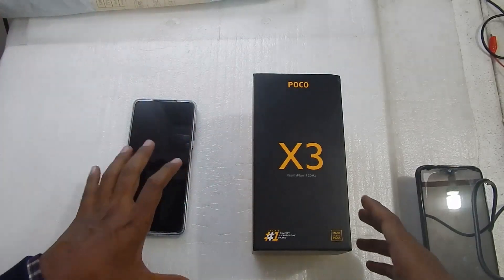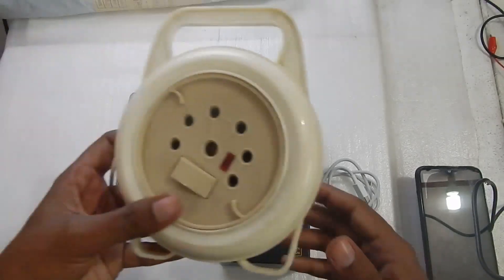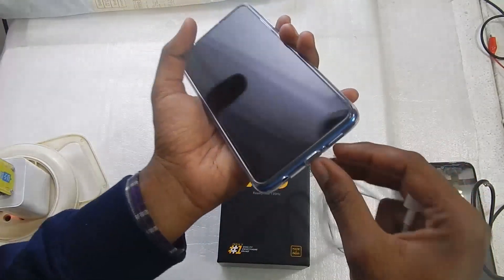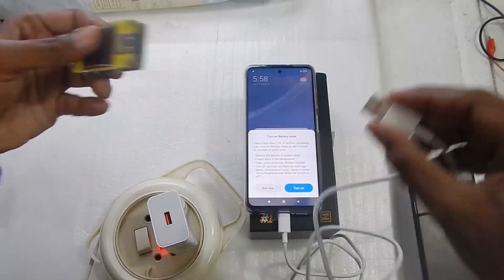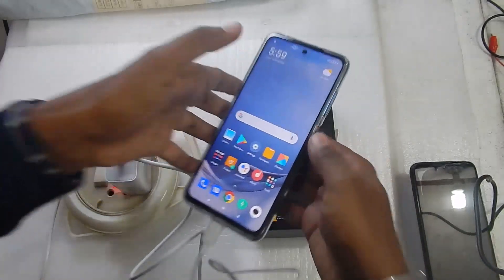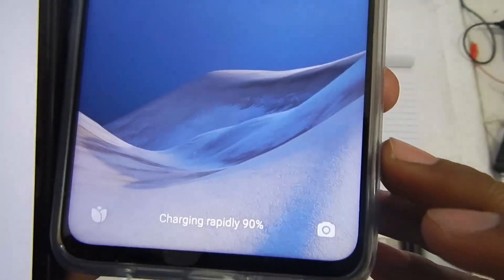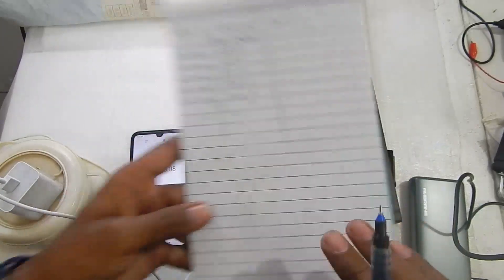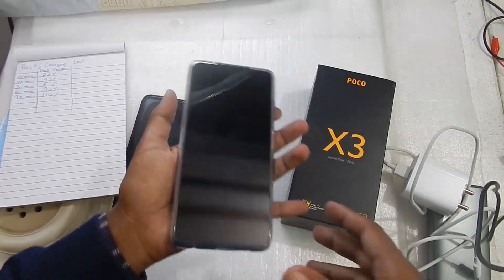POCO X3 Charging Test using In Box charger.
my tripod

Hello everyone, this is the charging test of the poco x3 using the in box charger.
poxo x3 charging time with 33 watt charger.